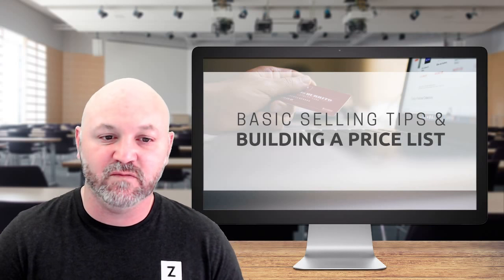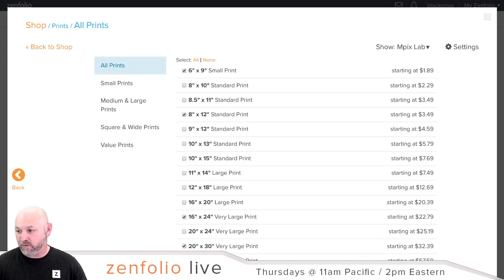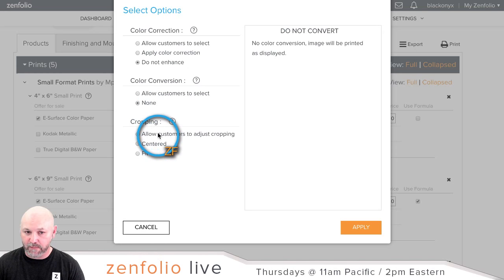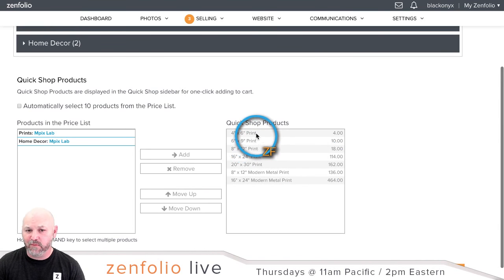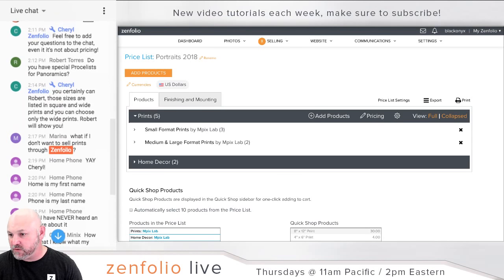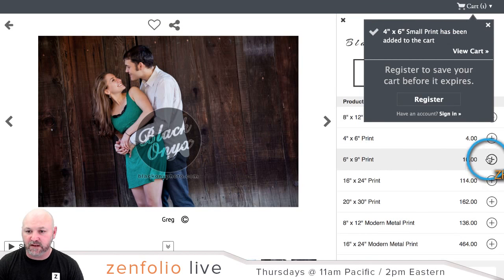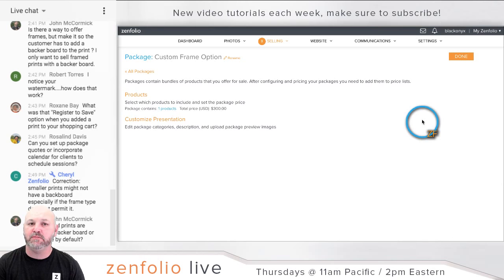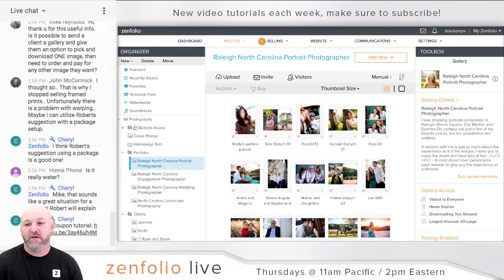Selling on Zenfolio 101 building a price list - Zenfolio Live February 15th 2018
Tradeshows